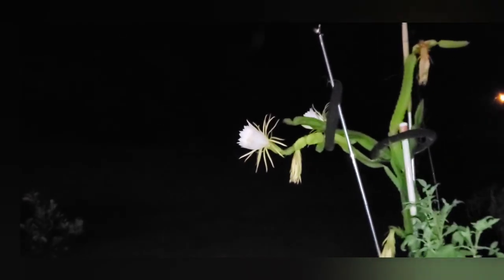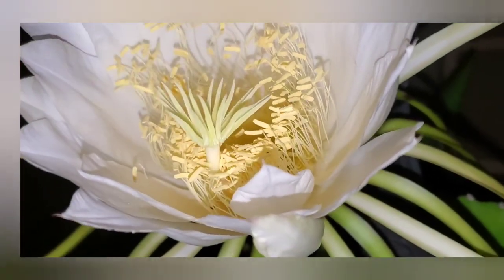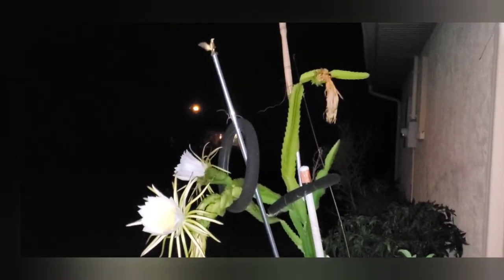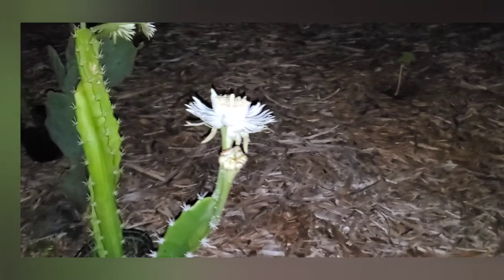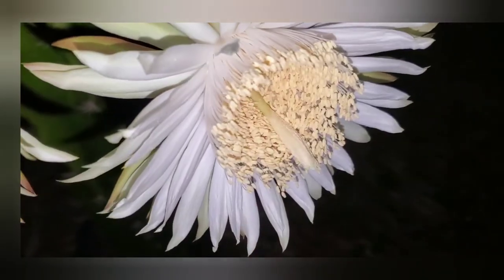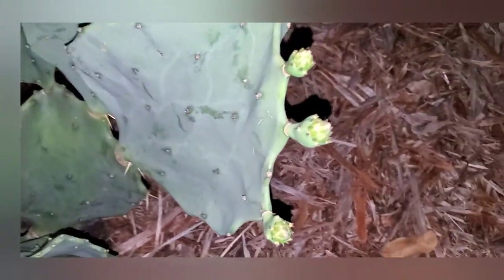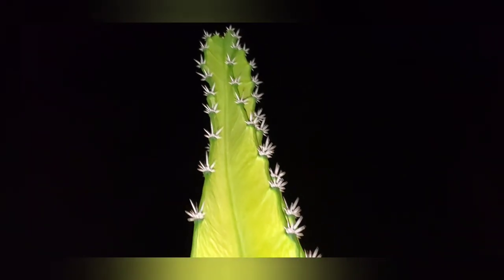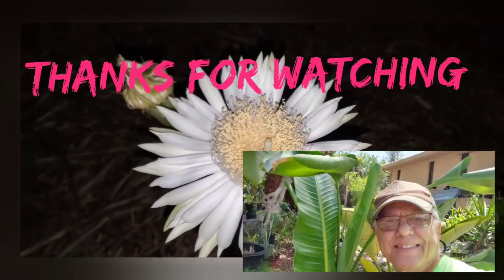Acanthocerius Tetragones "barbed wire cactus" dragon fruit like giant cactus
I got some new barbed wire cactus cuttings a few months back and was amazed to see blossoms developing.These cactus are similar to dragon fruits but have much larger branches that don't climb,their fruit is somewhat similar to a red interior Dragan fruit.The first plant in the video is my older dragon fruit close to 3 years in age that was also blossoming on this June night.